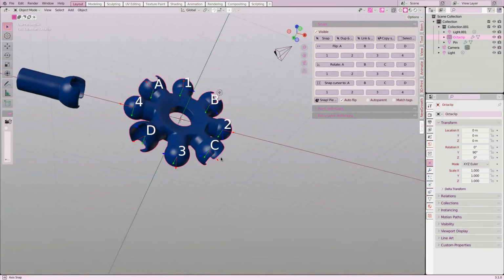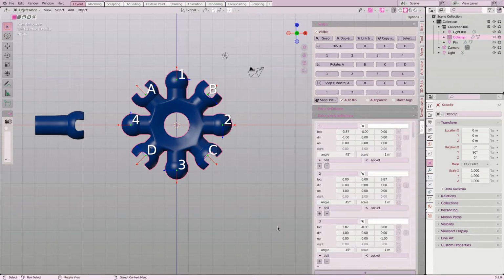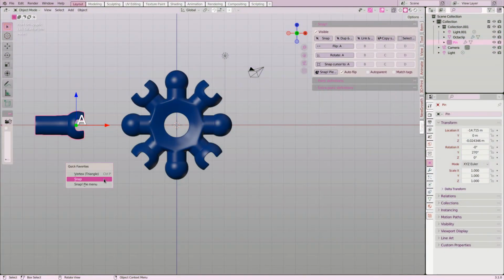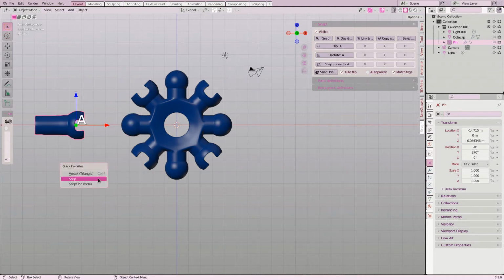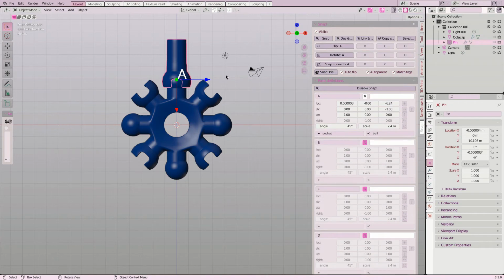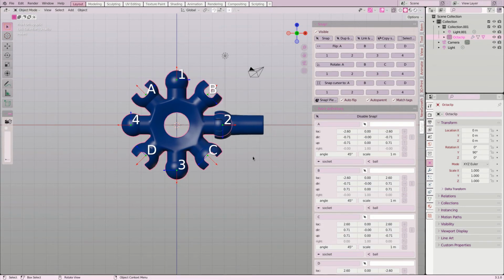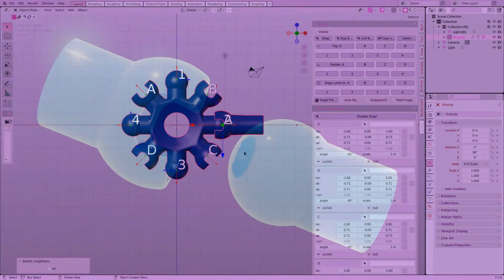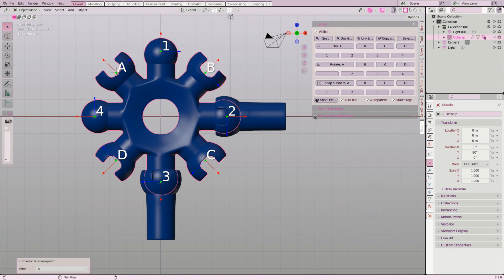Snap!: New features 2022 04 02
A video demoing the new features available in Snap!
The Snap! add-on is available on BlenderMarket